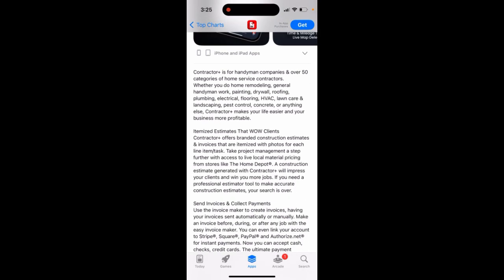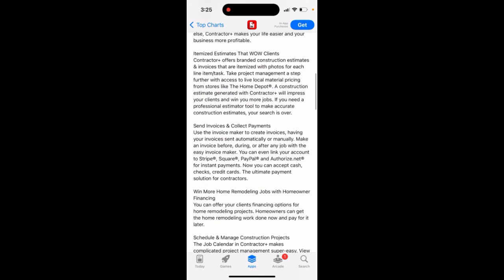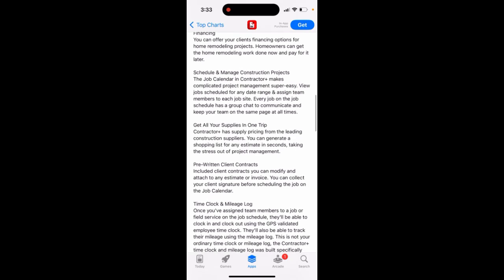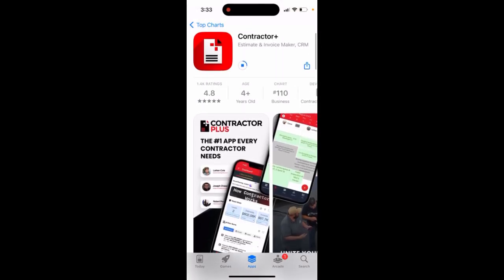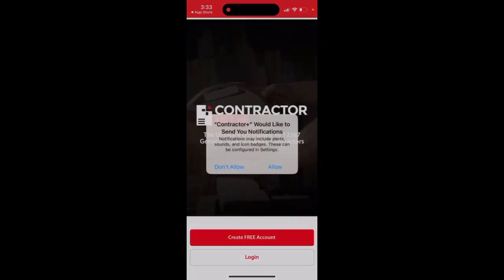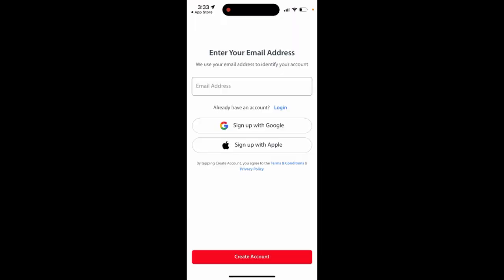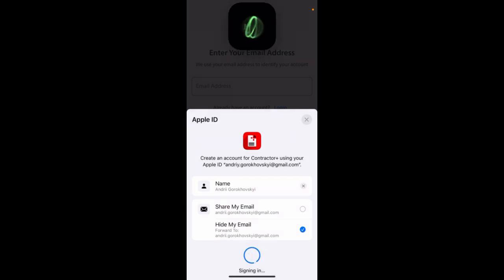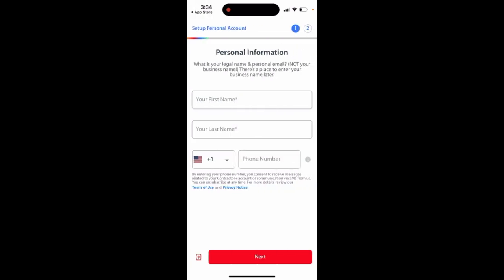Contractor+ app tutorial